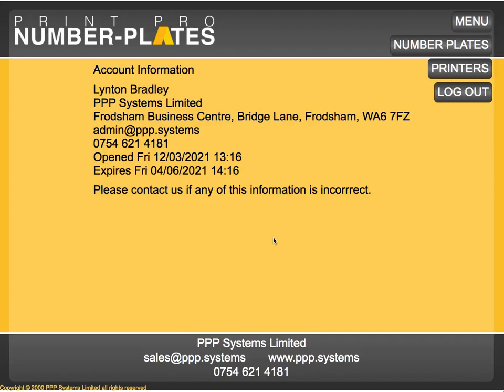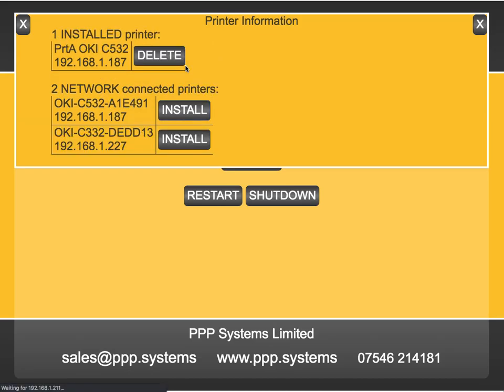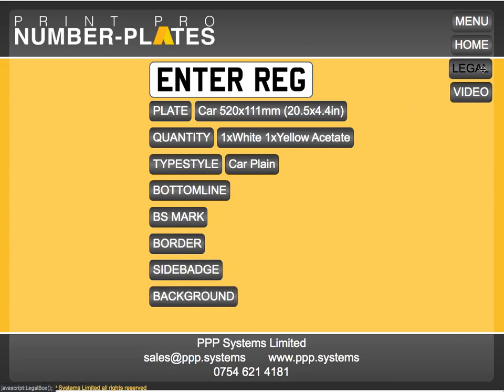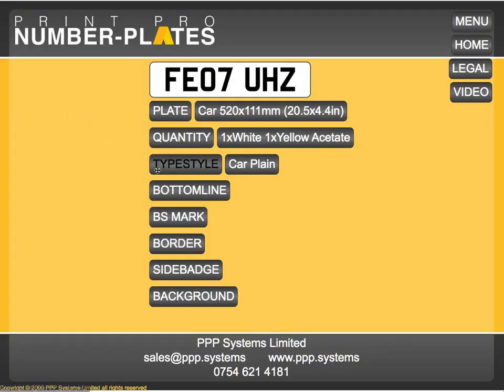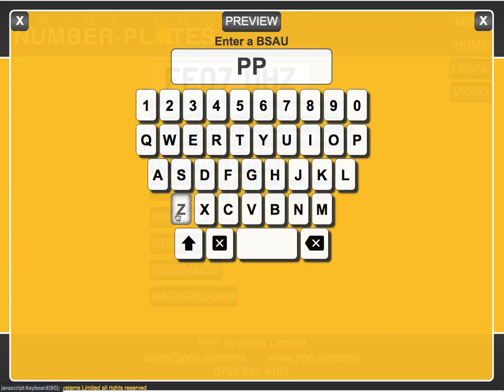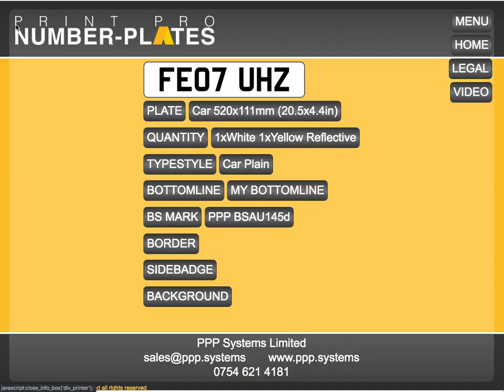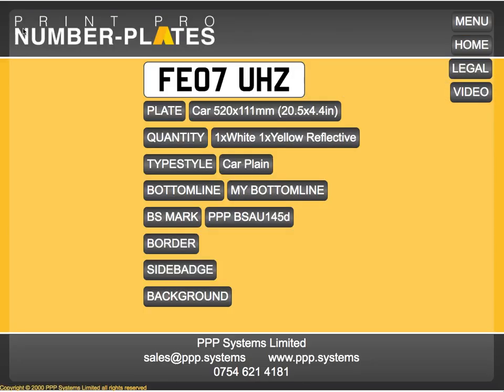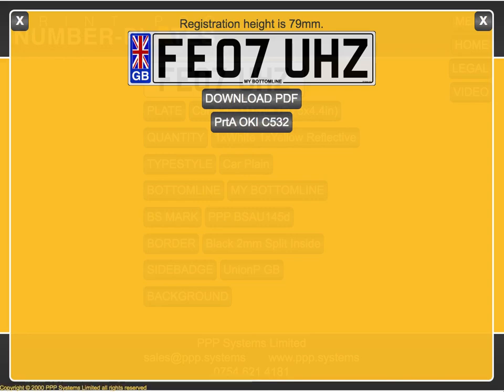Number Plate Manufacturing with Online Single User software and Pi Print Server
Online number plate design and print system that uses the PPP One Click Print. Fully featured number plate software for making UK number plates. We can supply the other components necessary including the printer, jig, roller and blank number plates.